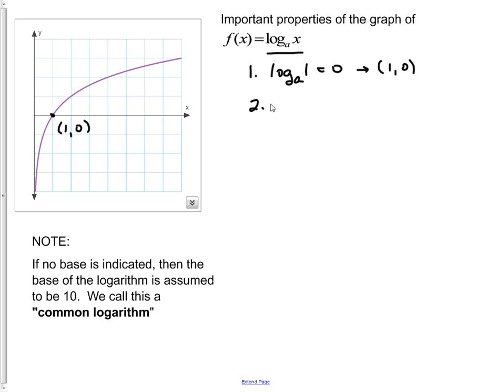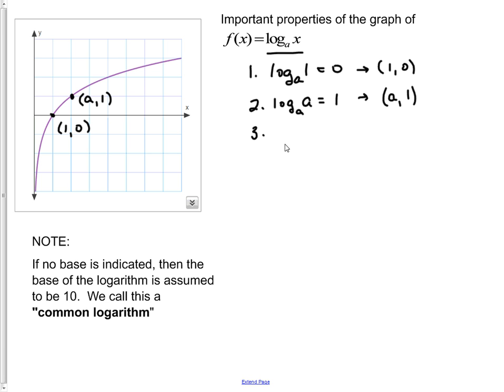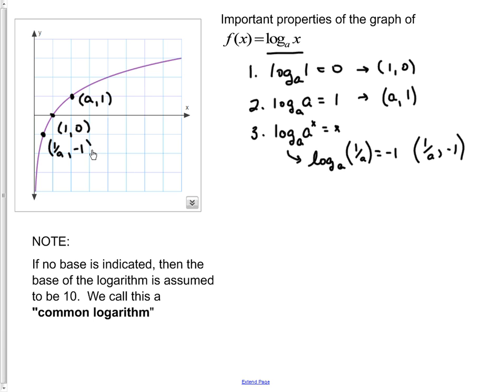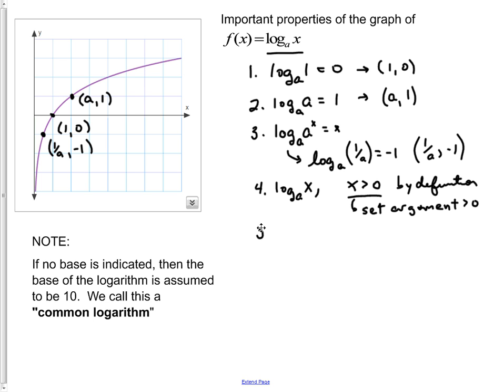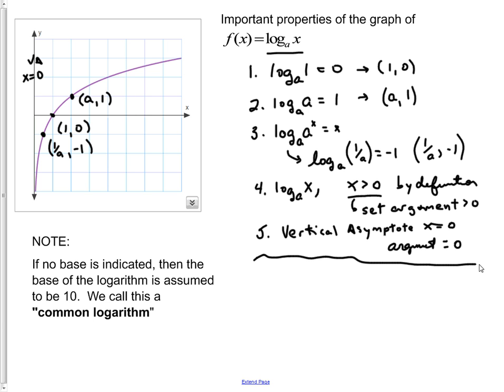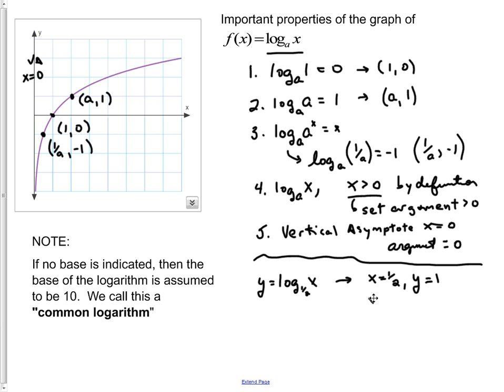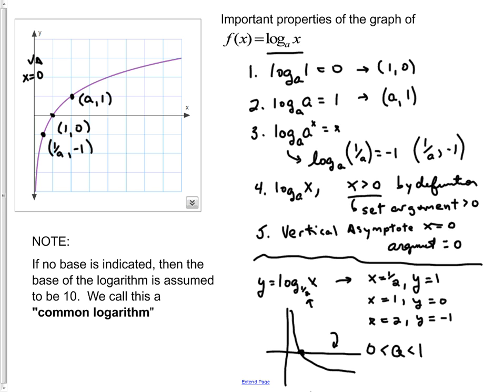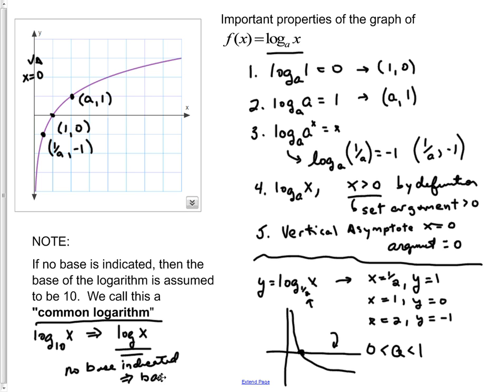7 2f Basic Logarithms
Basic properties of all logarithmic functions, including domain and vertical asymptotes